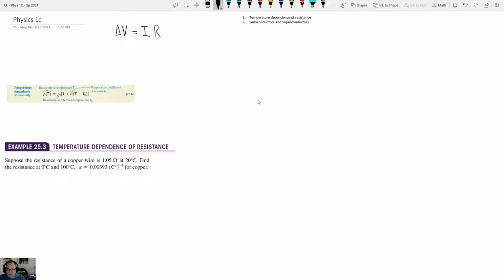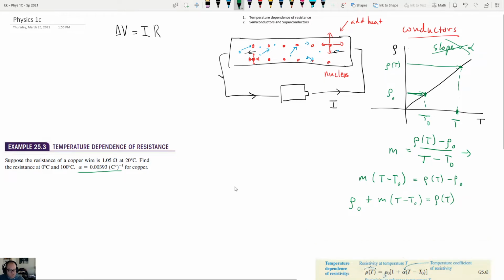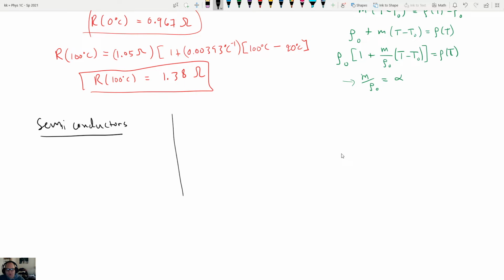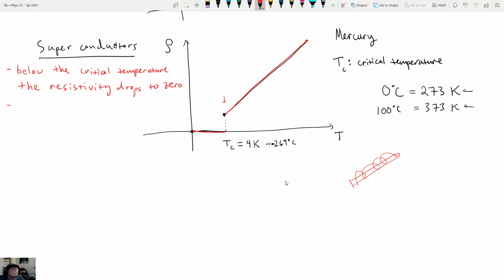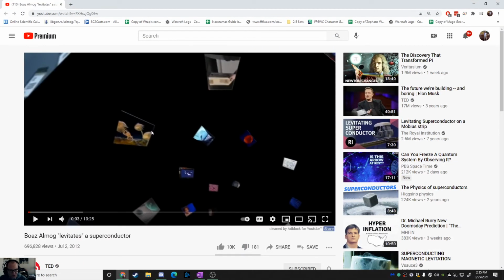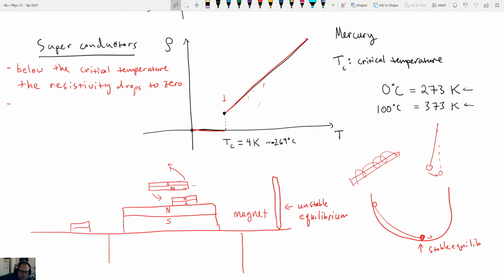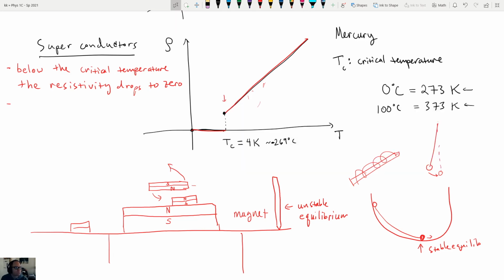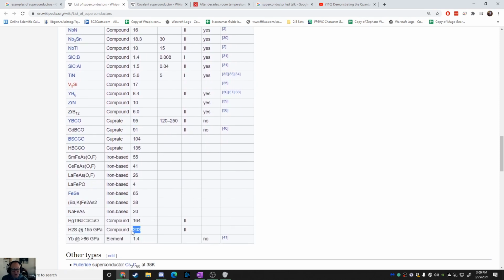Phys 1c Temperature, Resistance, and Superconductivity